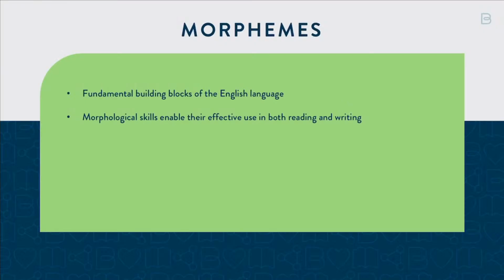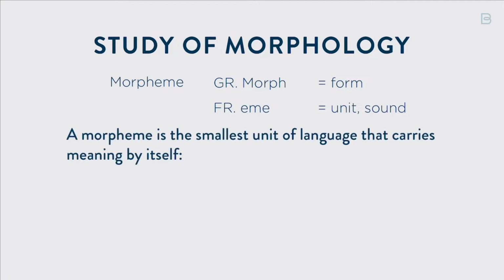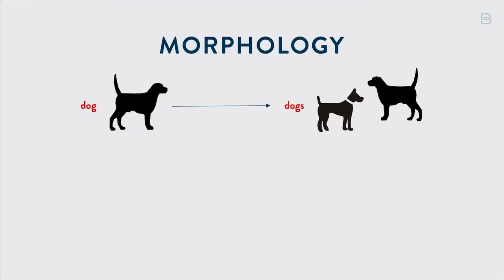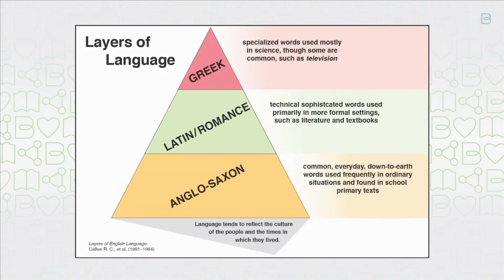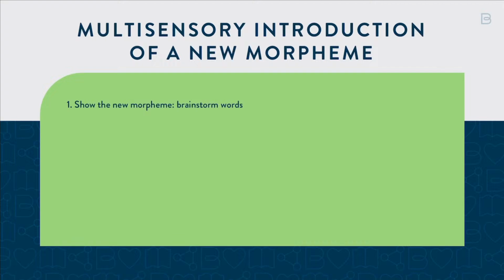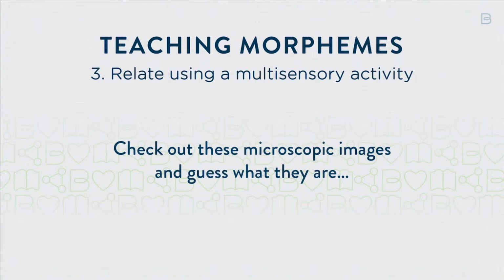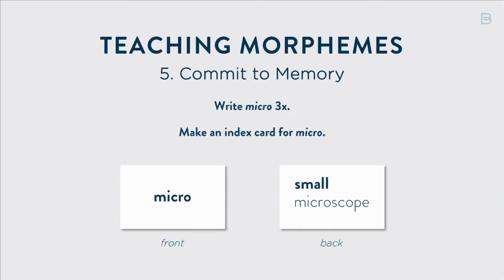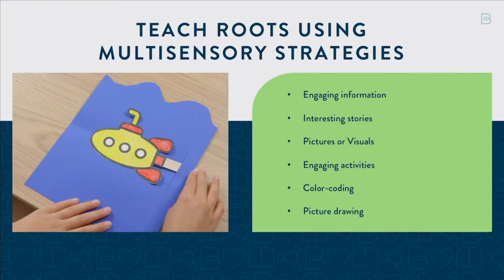A Lesson in Morphology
Go to 15:07 to skip to the start of the webinar.

Ingrid Hartig, Master Instructor at Brainspring, provides a free, 30-minute interactive presentation on morphology. No registration required!

In this webinar, you will:
-learn the intricacies of the English language
-explore the importance of learning Greek and Latin roots
-gain insights into teaching decoding and comprehension
-enhance your ability to meet the needs of all students

0:00 Pre-Stream Countdown
15:07 Welcome to the Webinar!
15:58 Morphology Overview
16:54 Morphemes
17:34 Morphology in Reading
18:32 Morphology and Comprehension
19:33 Study of Morphology
20:59 Stuck on Morphemes
21:46 Morphemes, Roots, and Affixes
22:44 Morphology Example
23:59 Study of Roots and Affixes Improves
25:16 English Word Origins
25:40 Layers of Language
26:06 Anglos and Saxons
26:52 Using Latin and Greek Words
27:46 Poll #1
28:55 Multisensory Intro of New Morpheme
30:23 Teaching Morphemes Pt. 1
31:38 Teaching Morphemes Pt. 2
31:54 Teaching Morphemes Pt. 3
33:55 Teaching Morphemes Pt. 4
34:27 Teaching Morphemes Pt. 5
34:49 Teaching Morphemes Pt. 6
35:01 Poll #2
35:33 Extension Activities
36:38 Classroom Activities
37:07 Teaching Greek and Latin Roots
37:38 Teaching Roots with Multisensory Strategies
38:03 Final Thoughts